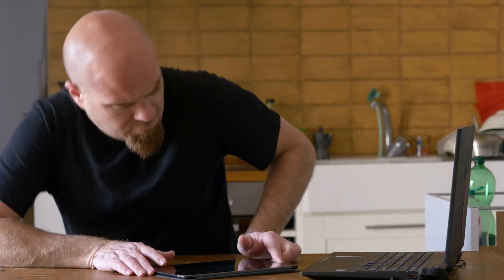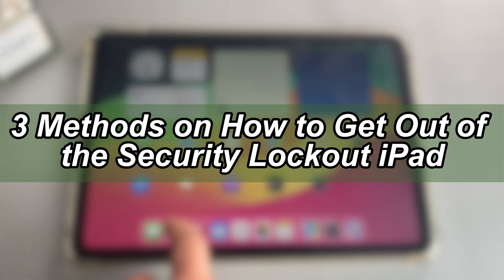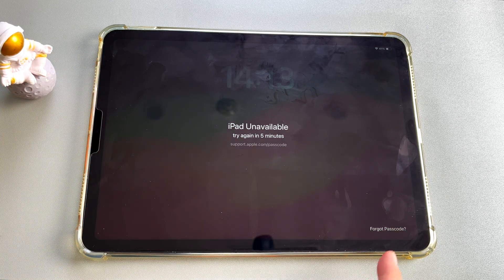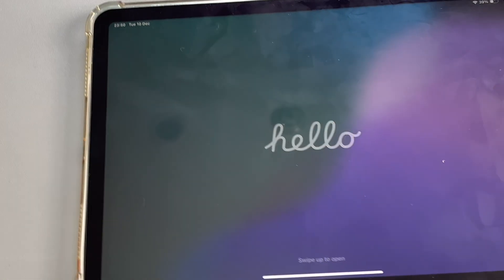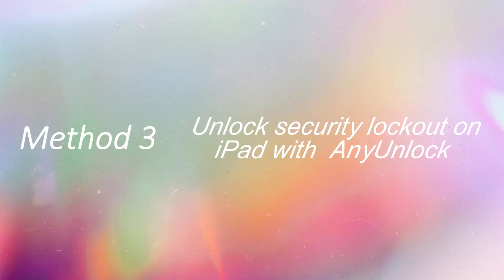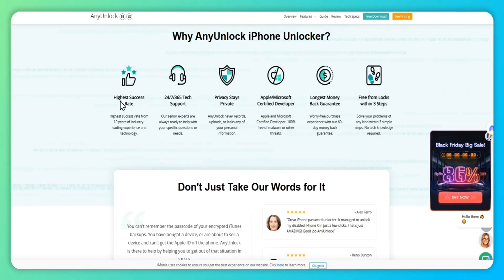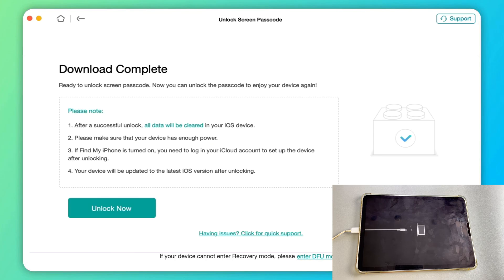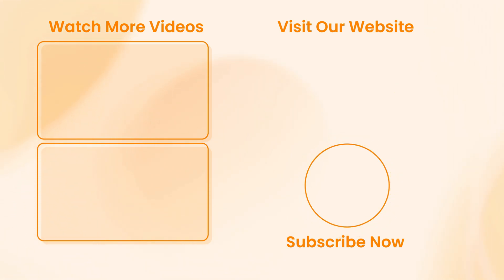[100%Work] Security Lockout on iPad？How to unlock it?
If you forget your passcode and are locked out of your iPad on Security Lockout, and you even forget your Apple ID and password. Unlocking your iPad will be a difficult thing. Don't worry, Try  AnyUnlock to solve it with simple steps.

This video is intended for individuals who are unable to access iPads due to iPad security lockout. We will show you 3 methods to unlock your iPad, including using Erase iPad, Find My App, and AnyUnlock!

00:00   Intro
00:33   Method 1: Fix iPad Security Lockout with Erase iPad
01:17   Method 2: Using Find My APP to Unlock Security Lockout on iPad
01:47   Method 3: Unlock security lockout on iPad with AnyUnlock
03:03   End